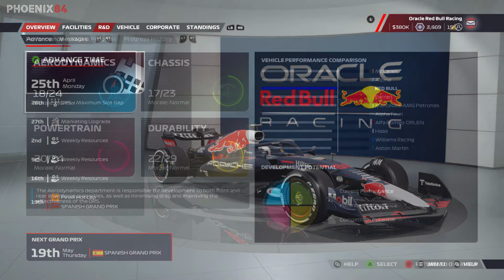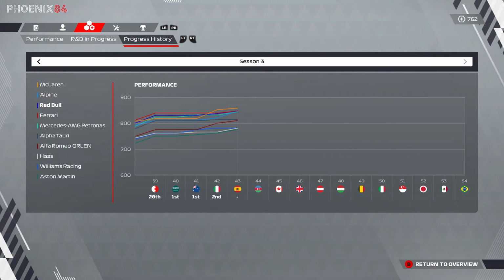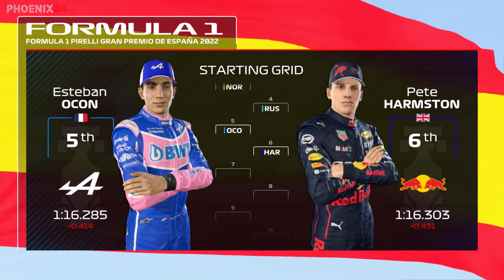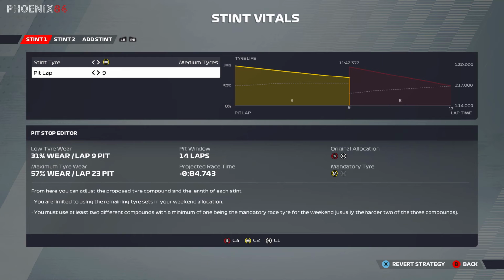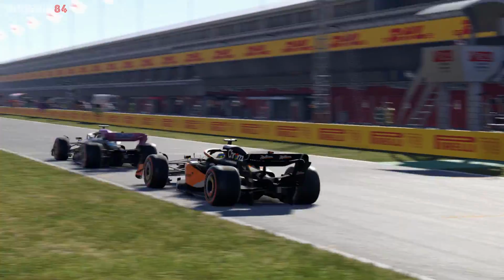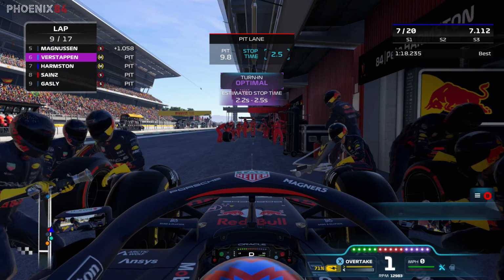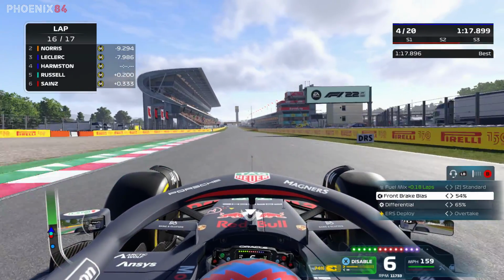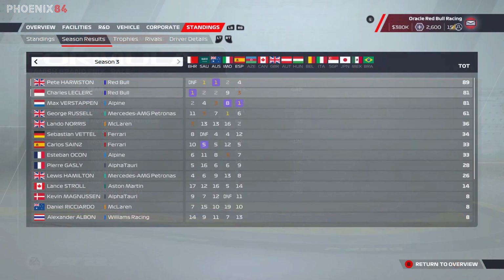ONE OF THE MOST FRUSTRATING RACES EVER! F1 22 Driver Career Part 43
F1 22 Driver Career Mode with Red Bull Part 43 - Season 3 Round 5 from Spain, or is it's more widely known, the Straight isn't long enough GP...